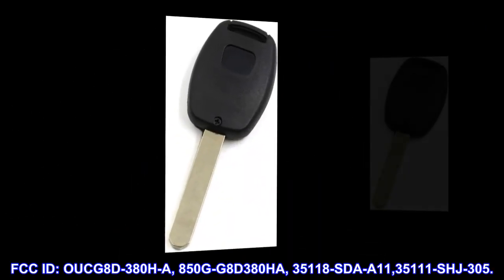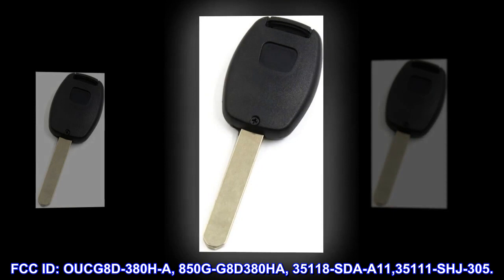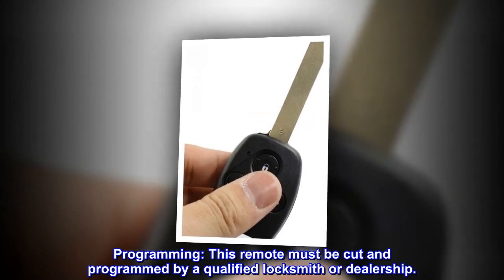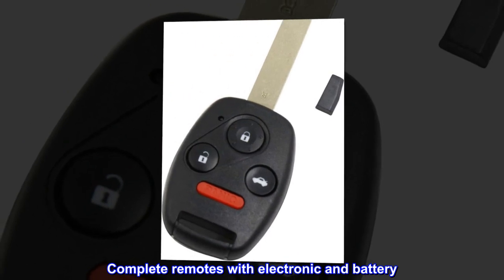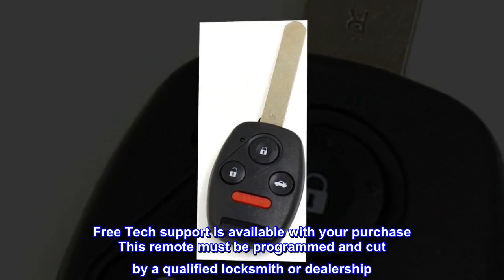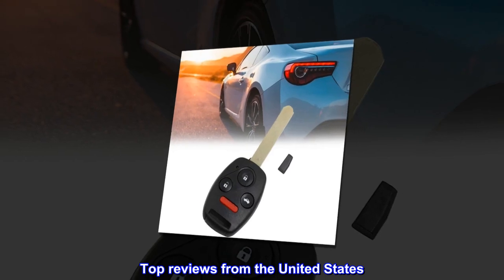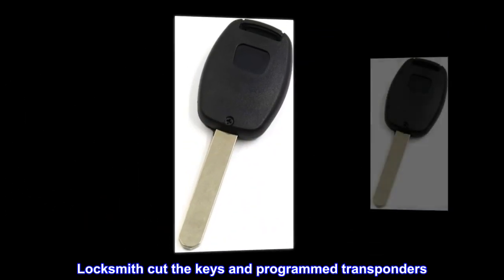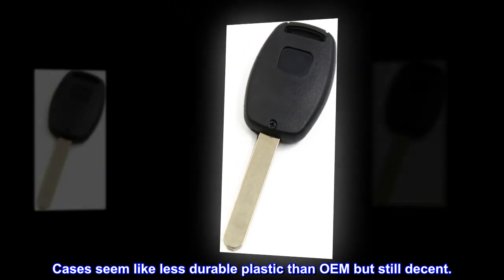uxcell Replacement Car Keyless Entry Remote Uncut Ignition Key Fob Clicker Transmitter for Honda OUC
Fitment: for Honda Accord 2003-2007
FCC ID: OUCG8D-380H-A, 850G-G8D380HA, 35118-SDA-A11,35111-SHJ-305.
Programming: This remote must be cut and programmed by a qualified locksmith or dealership.
Complete remotes with electronic and battery. Free Tech support is available with your purchase This remote must be programmed and cut by a qualified locksmith or dealership
This is a replacement part to match the original in form and function.
Works fine
Was able to program the keyless entry easily. Locksmith cut the keys and programmed transponders. All three work fine. Cases seem like less durable plastic than OEM but still decent.